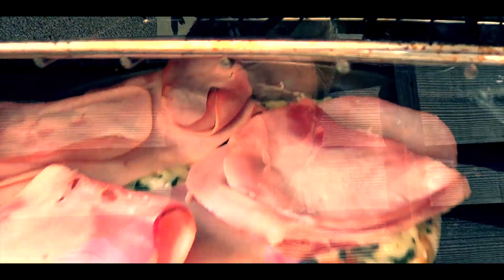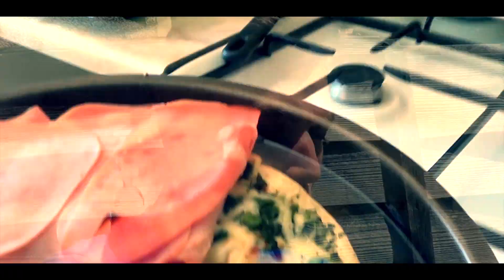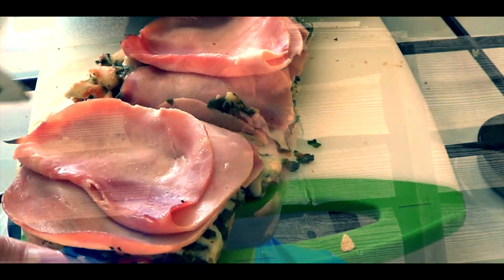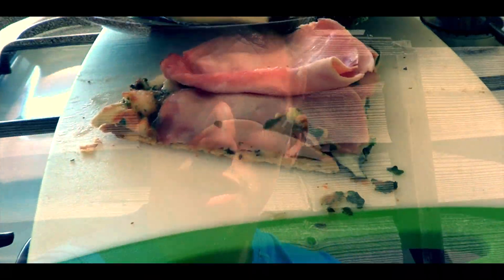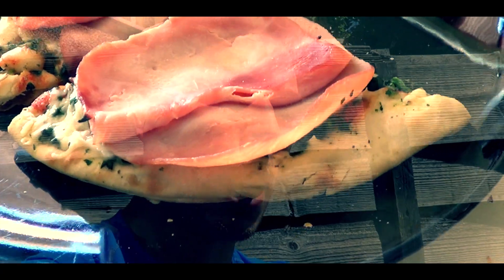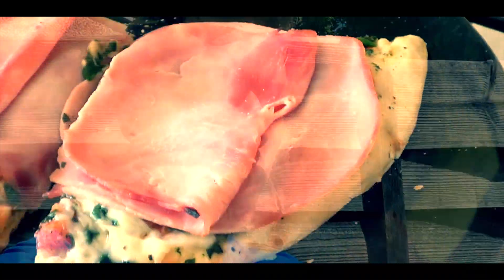What Am I Eating - Bodybuilding PIZZA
MyFitnessPal Username - DanielJonFitness